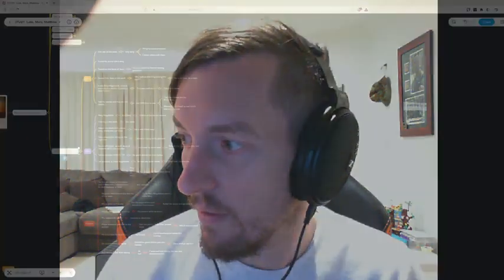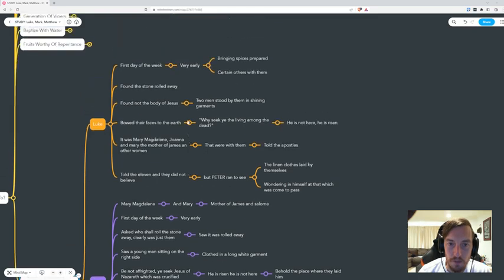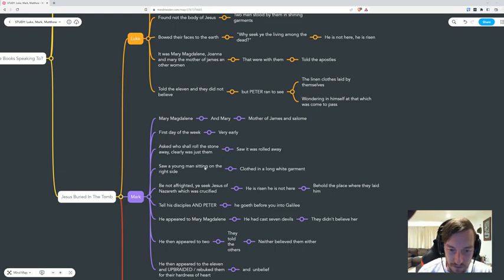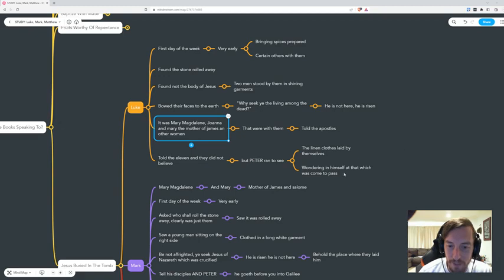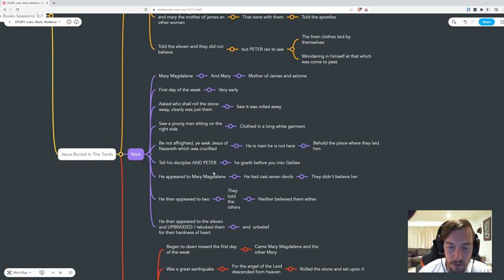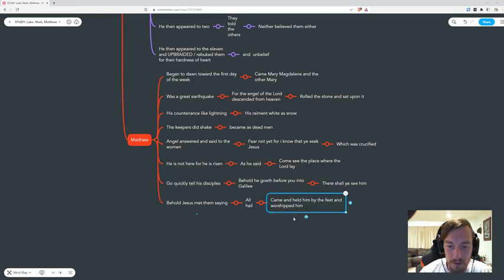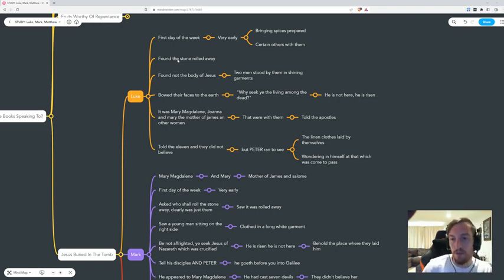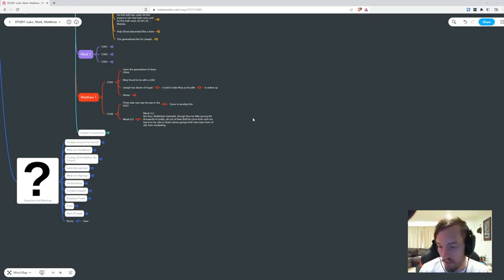Bible Study： Jesus In The Tomb